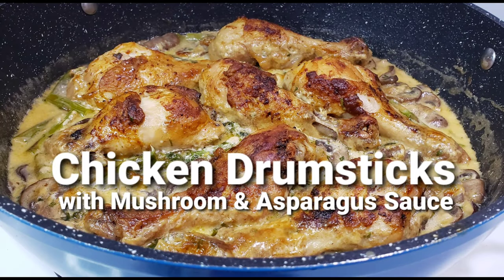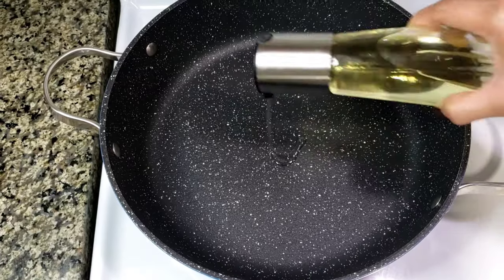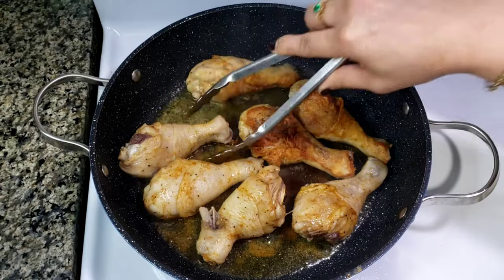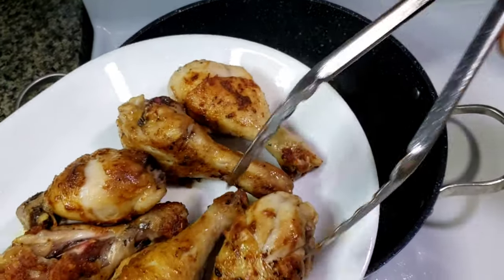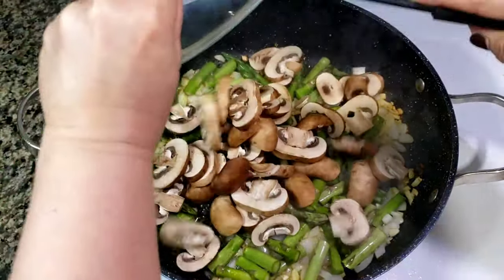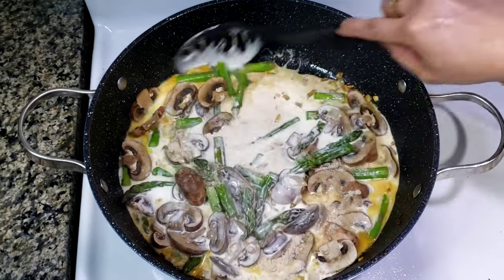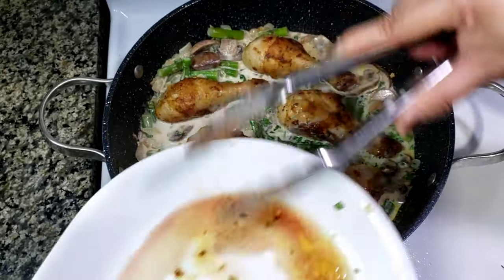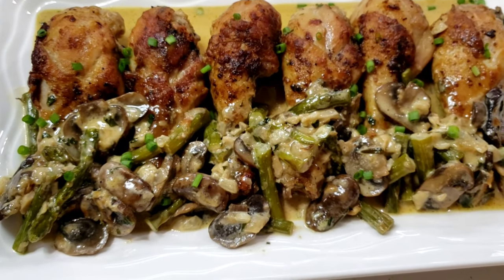Chicken Drumsticks with Mushrooms & Asparagus Sauce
My very own recipe, chicken  drumsticks with mushrooms & asparagus sauce. Another delicious recipe for you and your family. It's like having a crispy fried chicken with a creamy veggie filled sauce on the side.